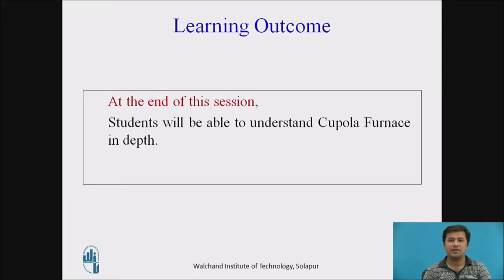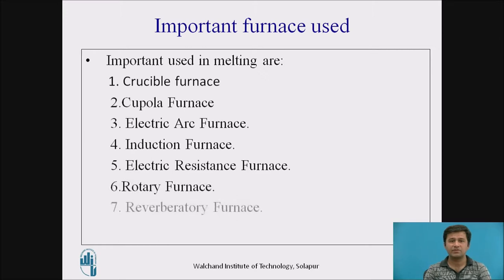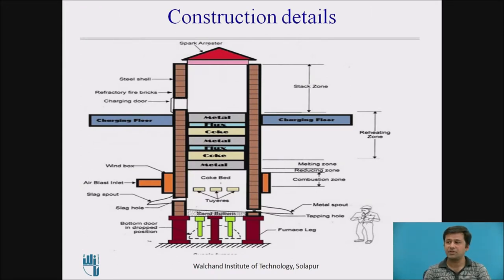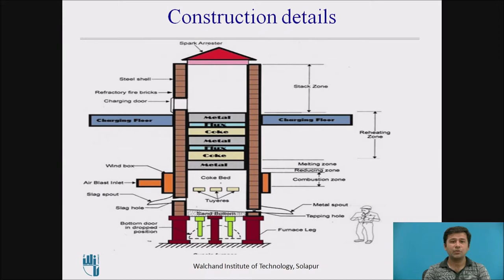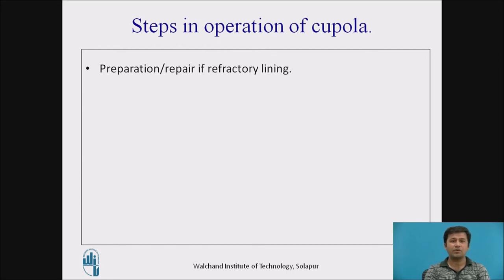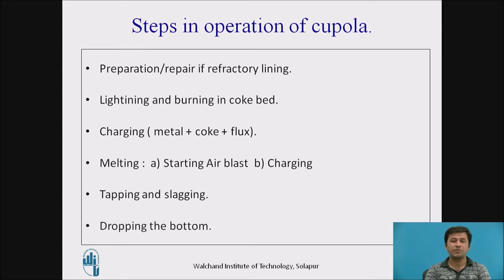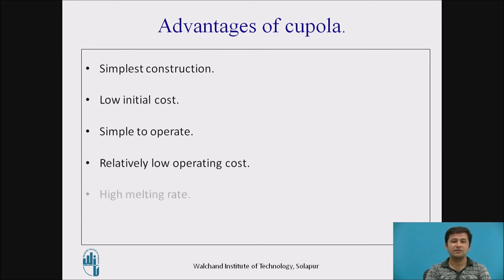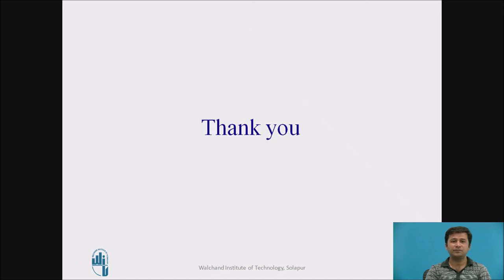Melting Furnace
Mr. S. R. Paryani
Assistant Professor
Mechanical Department